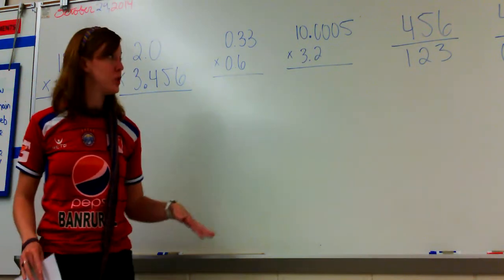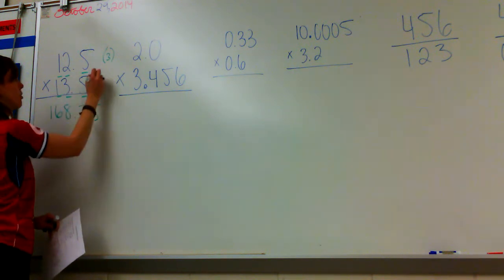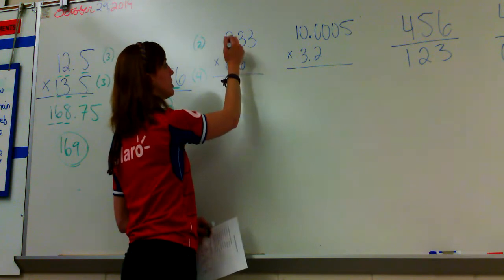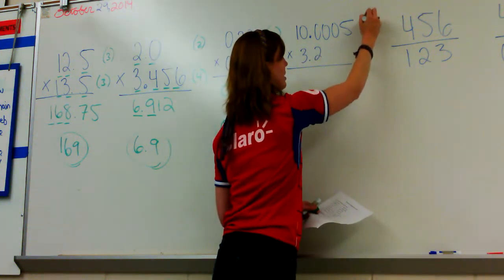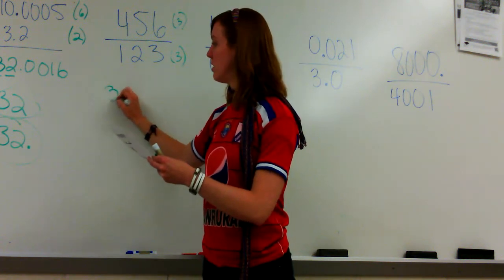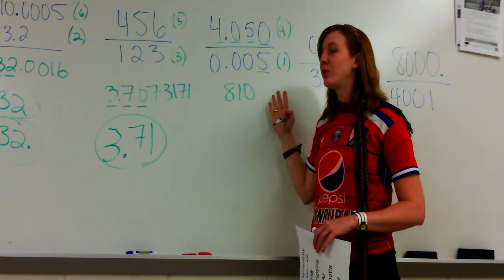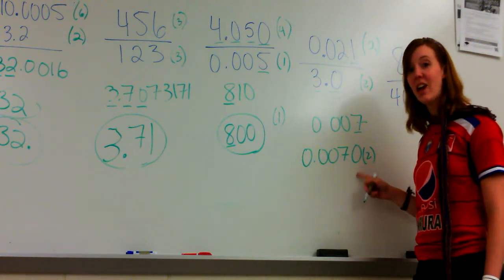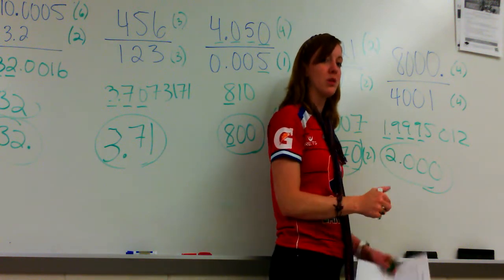Multiplying and dividing with Sig figs